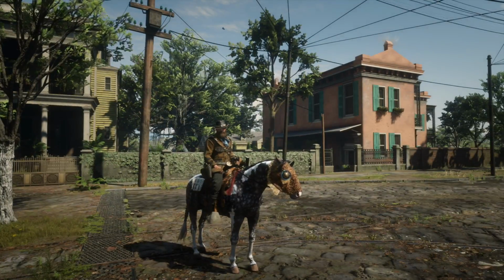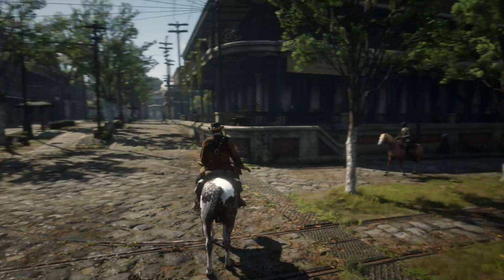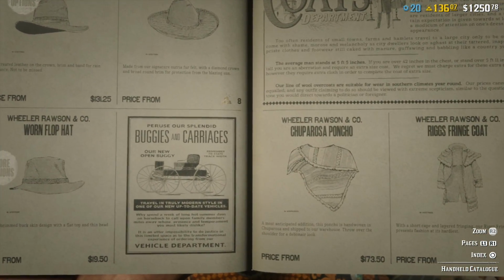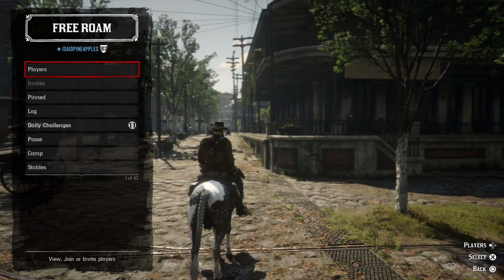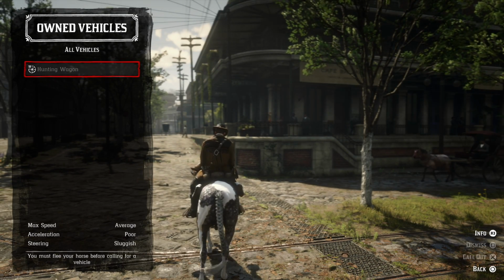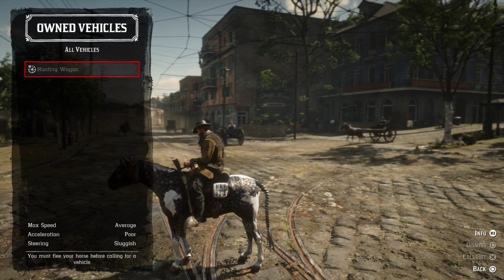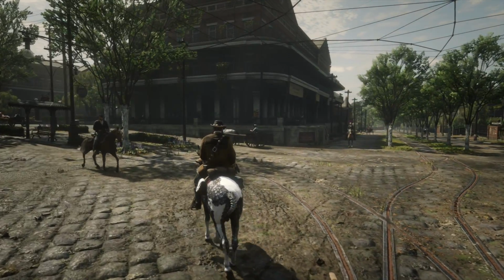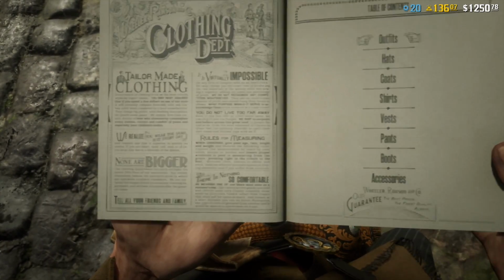Rockstar TEASES Other VEHICLES Coming to Red Dead Online?!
are Other VEHICLES Coming to Red Dead Online?!
🔴 My GEAR LIST For YouTube! 🔴
Capture Card
🔴 Editing Computer
Hard Drive
Stream Deck Mini
*MY PC FOR RECORDING*
GPU - N/A (GTX 960)
🔴 Capture Card

Howdy folks im pineapple, and currently, i’m loving Red Dead Redemption 2, and here on the channel i’m bringing you all kinds of awesome RDR2 videos, including my “Red Dead Redemption Quick Tips” Series and my “Secrets of Red Dead Redemption 2” series, Among tonnes of other Red Dead Redemption 2 News, some of the best performing RDR2 content we’ve made have been the simpler, more useful tips. Such as the “ HOW TO SIT ON CLIFFS IN RDR2 (FOR REAL) - Red Dead Redemption 2 Cliff Sitting Challenge” Video, and the recently published, but super helpful according to the community “ [HOW] FREE "Arabian Rose Gray Bay" EARLY GAME | Best Horse in Red Dead Redemption 2 *OFFICIAL* “

I hope you guys find these quick tips for Red Dead helpful, as well as the Secrets of Red Dead series, but please leave me a comment on any video telling me what kind of RDR2 Content you’d like to see, because im sure i’d love to make it!